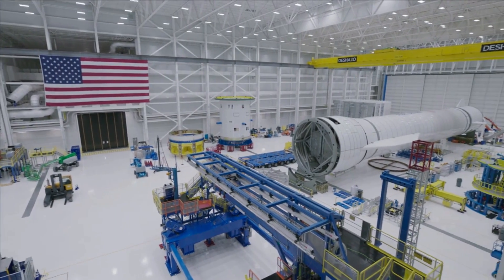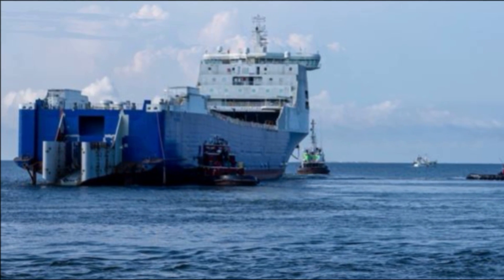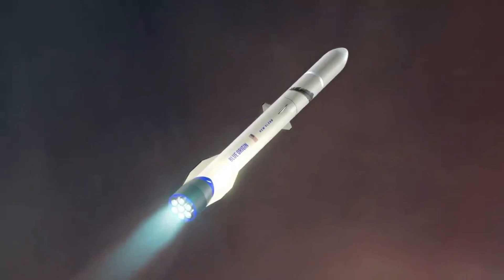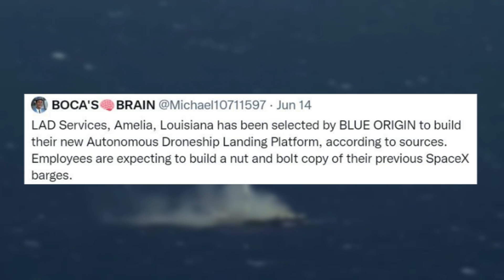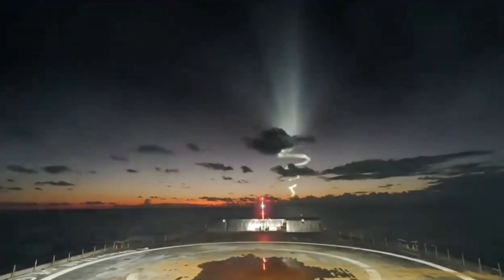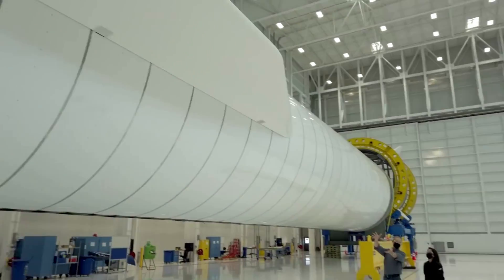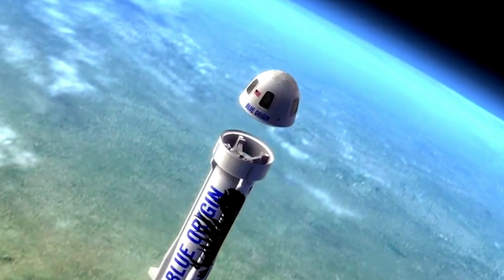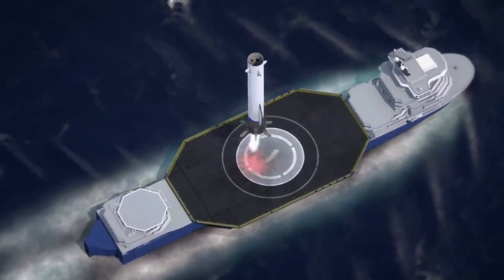Why Blue Origin Is Planning To Use A Drone Ship For New Glenn's Landing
Blue Origin has been working on New Glenn for over a decade now after initial design work began in 2012. In the time since then, quite a lot has changed regarding not only the launch vehicle design but also its plans for reusability and schedule, just to name a few. One of the most drastic changes has to do with exactly how Blue Origin plans to land New Glenn’s massive booster.

Earlier this year we learned about this change when news came out that the ship Blue Origin had bought named Jacklyn, was scrapped. The original plan was to land New Glenn’s booster on a moving hydrodynamically stabilized ship that was converted into an advanced landing platform. However, based on different reports and contracts, it looks like the current plan will be a very large drone ship almost identical to what SpaceX uses for the Falcon 9 and Falcon Heavy boosters.

This being said, with the booster standing at just under 60 meters tall and 7 meters wide, this will be quite the feat for Blue Origin. Not to mention the fact that they are transitioning from New Shepard’s relatively small size to a heavy lift launch vehicle. Here I will go more in-depth into the company’s plan, the contractor for the job, what to expect in the future, and more.

Chapters:
0:00 - Intro
1:01 - Scrapped Ship
2:40 - Drone Ship Contract